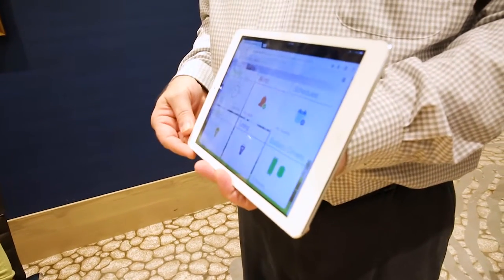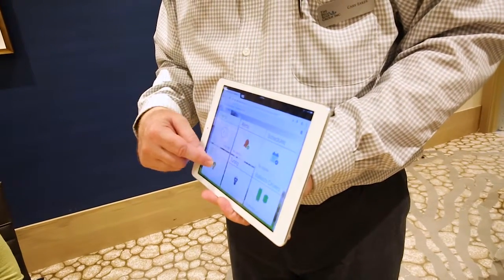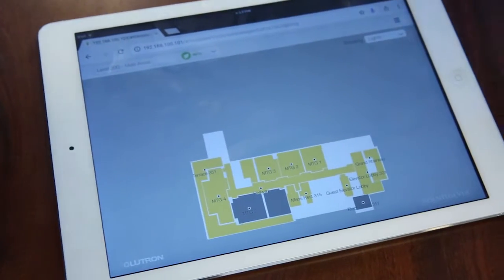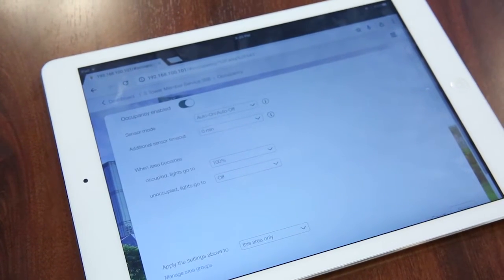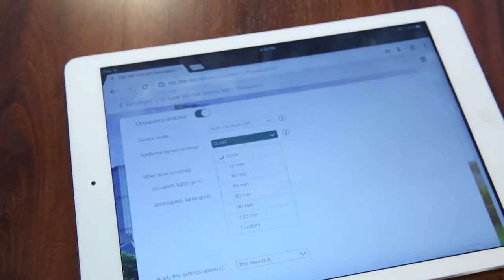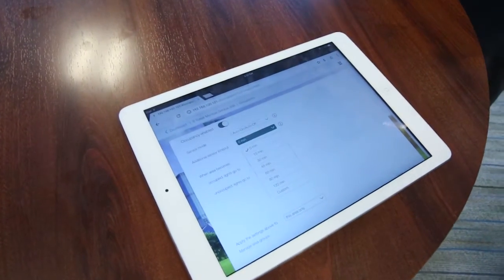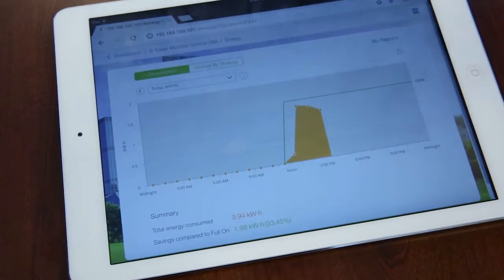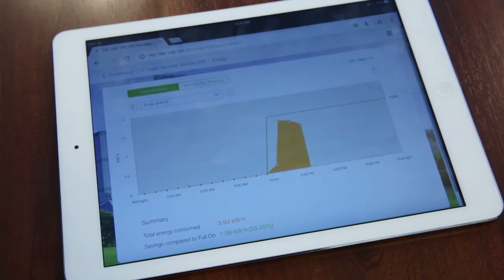Lutron Lighting Panel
Lutron Lighting Details
00:21   3rd Floor Room Controls
05:09   Room Wall Key Pads
06:08   Harmony Spa Lighting
12:33   VO Sales, Room 358
13:00   Occupancy Sensor
17:22    Looking at iPad App